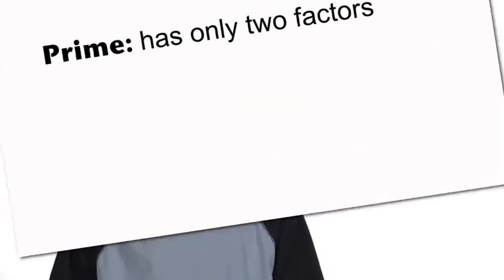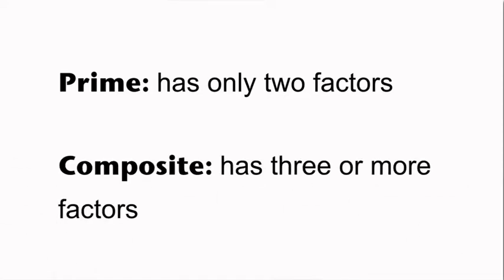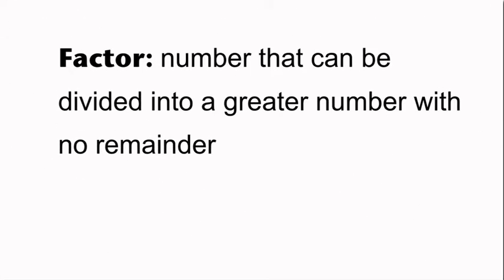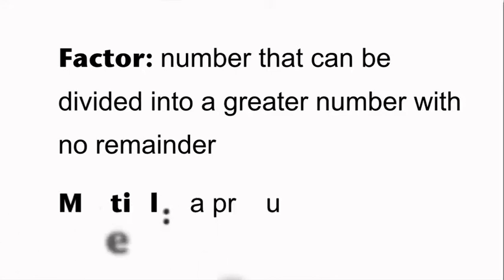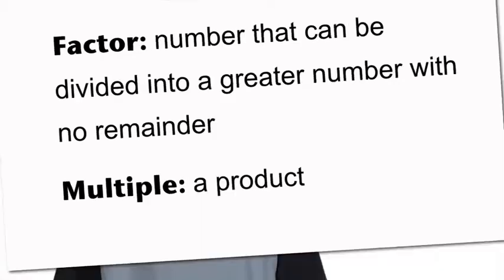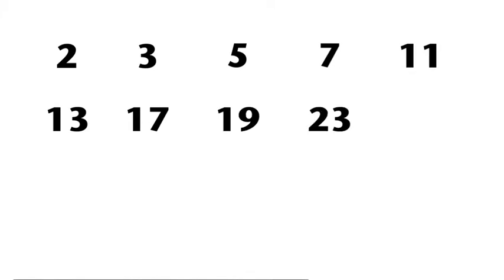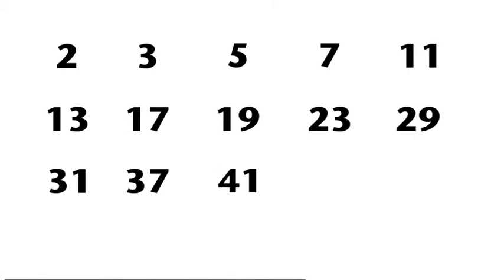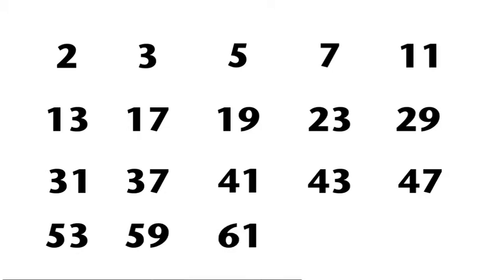Prime and Composite Numbers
What's the Big Idea? - Show #2: Prime and Composite Numbers